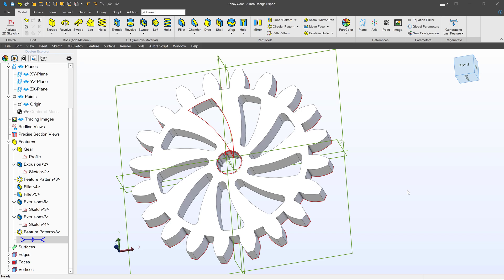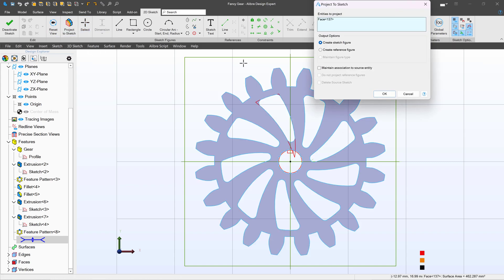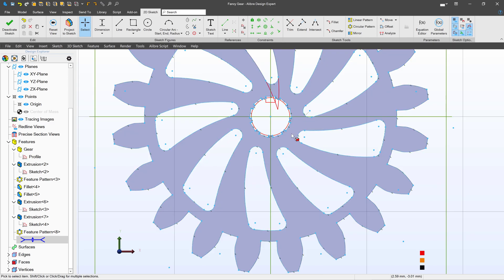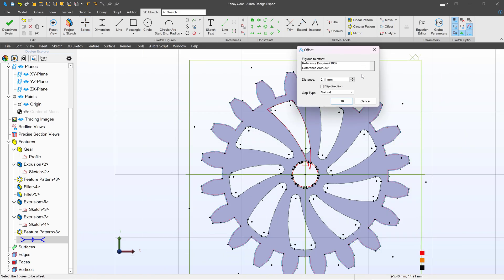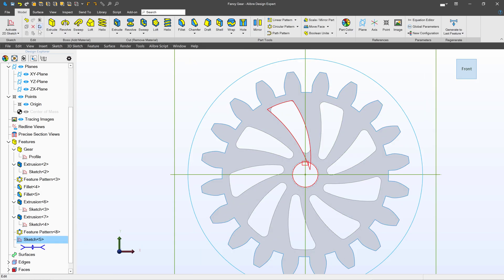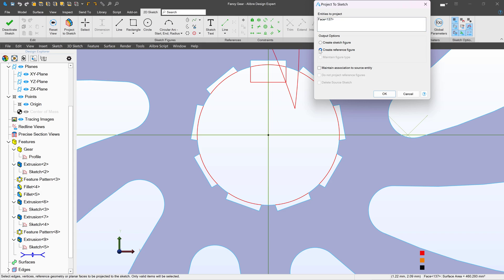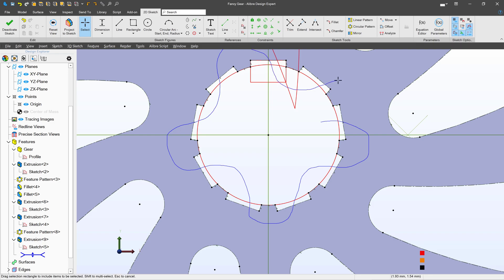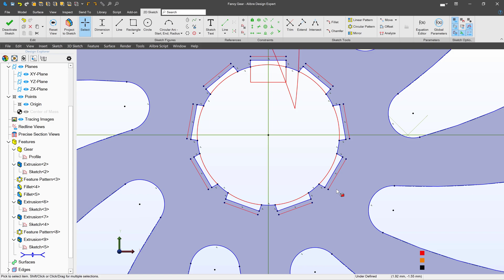Alibre V27 Preview - Paint and Chain Select Tools!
Alibre Version 27 gives us two new tools to select sketch elements- select chain, which allows you to select a group of connected elements, and select by paint, which allows you to select elements by 'painting' the mouse over them.  We hope you enjoy the new features!